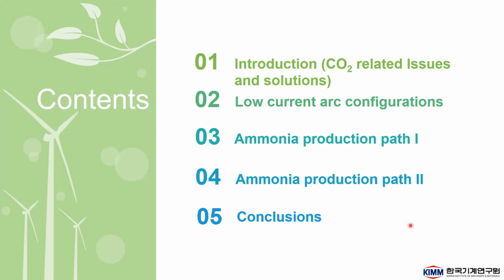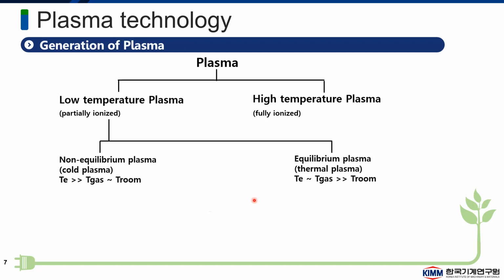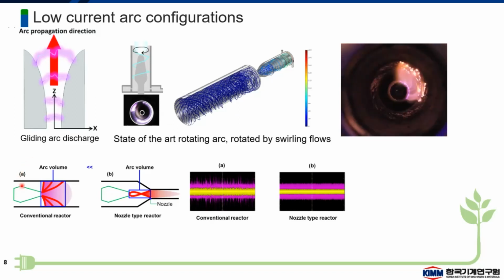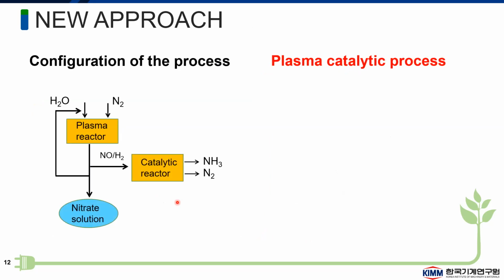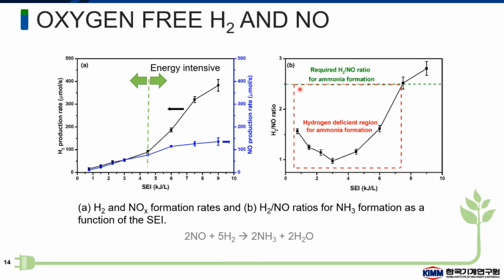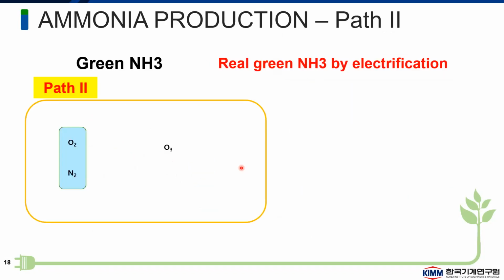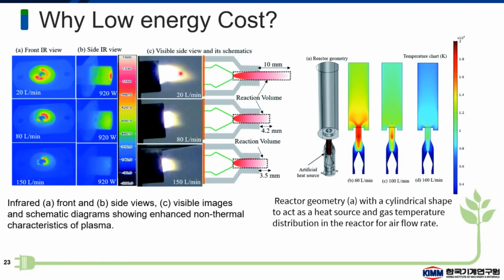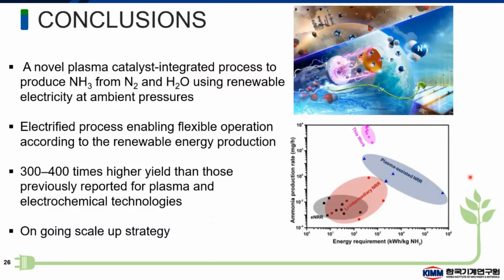Invited Talk on Eco-Friendly and Sustainable Ammonia Production with Atmospheric Pressure Plasma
Invited Talk by Muzammil Iqbal at 242nd ECS Meeting, Atmospheric Pressure Plasma Processing.
Increasing fossil-free global energy demands have motivated the scientific community to investigate new clean and sustainable techniques that can meet global energy demands. The production of green and sustainable fuel, such as ammonia, from base molecules like water and nitrogen using electricity from renewable sources shows great potential to solve energy issues. Non-thermal atmospheric pressure plasma-based NH3 synthesis has great potential for carbon-free fertilizer production powered by renewable electricity. We developed an atmospheric pressure rotating gliding arc discharge reactor coupled with a catalyst for a higher ammonia production rate. Here we reported two-step ammonia production, including 1) facile production of NOx and hydrogen from nitrogen discharge in water, and 2) highly selective catalytic reduction of NOx to ammonia in the presence of hydrogen. The studied plasma technique offers ~0.84 % ammonia concentration with ~95 % selectivity and a 120 µmol/s production rate by integrating a catalytic reduction system with plasma. Compared with previous studies on ammonia synthesis from nitrogen, the remarkable ammonia yield (300–400-fold higher). These promising results provide a breakthrough in the transition toward sustainable and environmentally friendly ammonia production.
PlasmaScholar.com